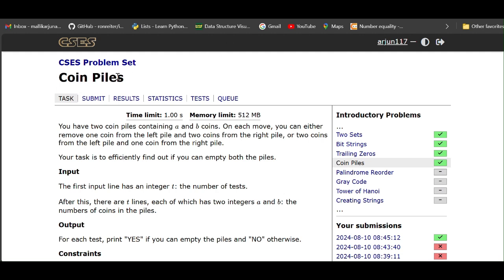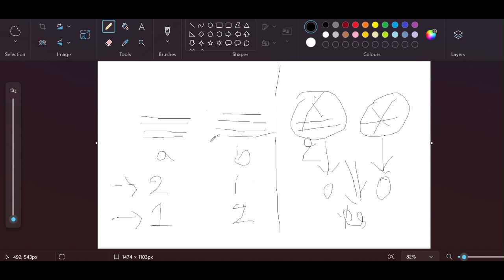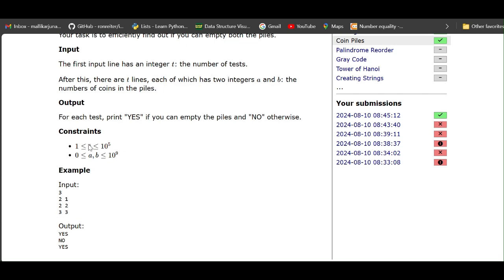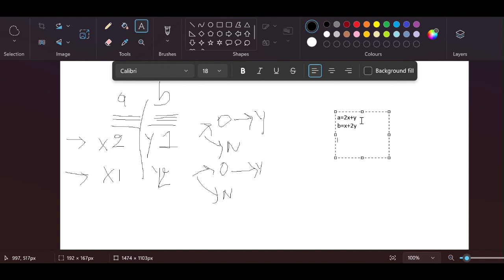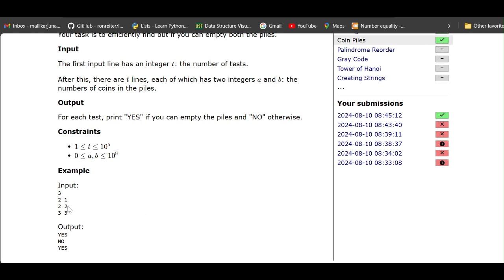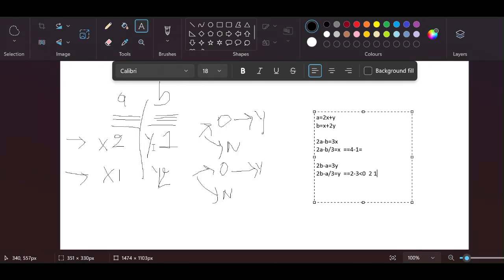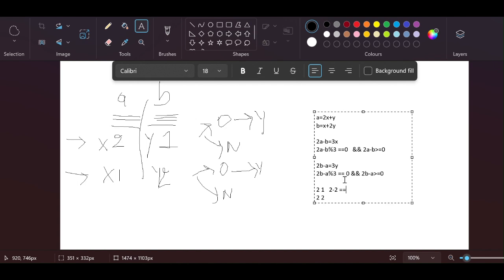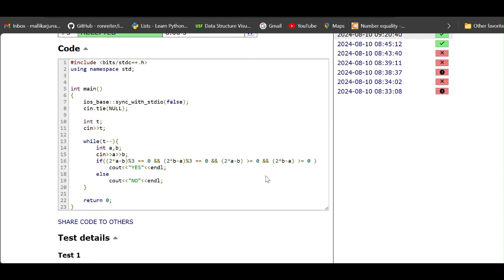Coin Piles | Introductory Problems | CSES